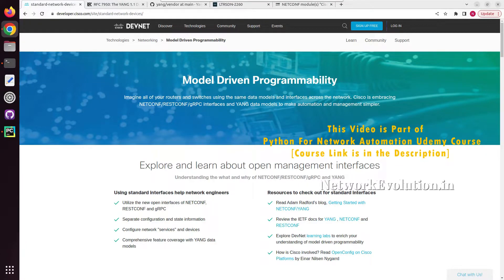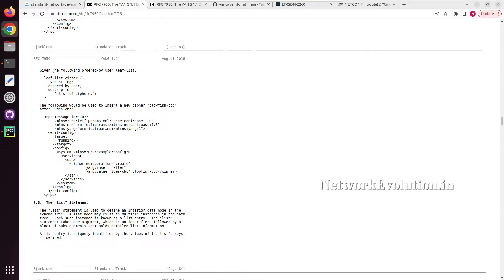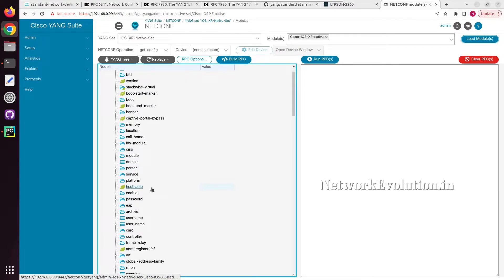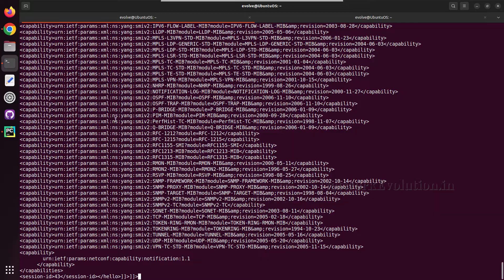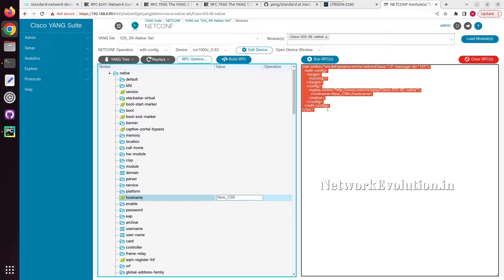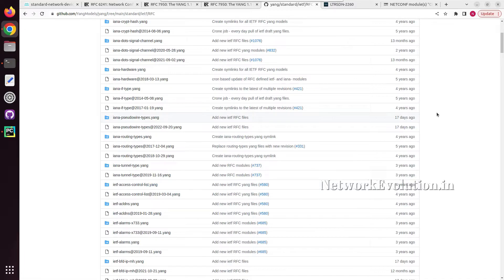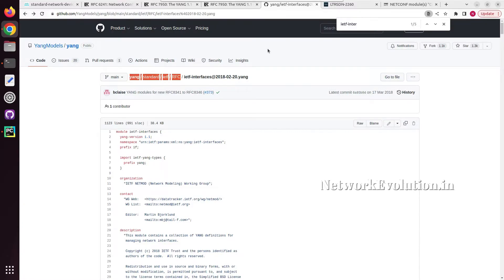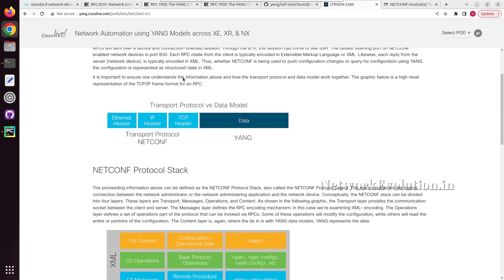NETCONF Protocol: Model driven programmability Explained |YANG Suite Demo with Cisco Device Config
This video demonstrates how to use netconf protocol for configuring cisco devices
model driven programmability example
introduction to yang data models
data models for network elements
netconf restconf grpc datamodels example
yang datamodes example.
yang rfc. yang mappings to netconf protocols
neconf edit-config netconf get-config
pyang example
rfc of netconf: rfc6141
remote procedure call for netconf protocol
protocol layer of netconf
ssh port 830
rpc-reply rpc message
operations edit config
config data
cisco yang suite example
yang set in yang suite create filter module cisco-ois-XE-native
netconf hello message
get-config operation example
netconf response from cisco device
netconf-yang
netconf handshake capabilities
configure hostname or interface using netconf in cisco device and yangsuite
pyang -f tree ietf-interfaces
what is netconf protocol
what is yang suite
how to use netconf protocol with cisco
how to configure devices using netconf
netconf introduction to network engineers
netconf for beginners